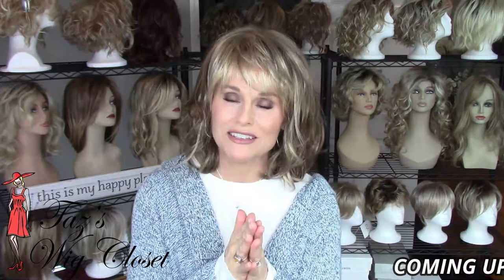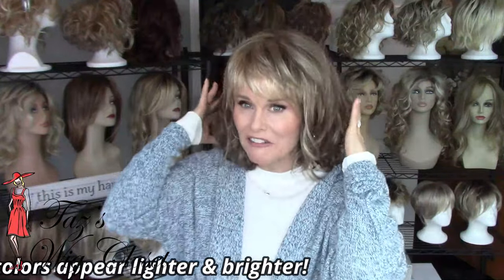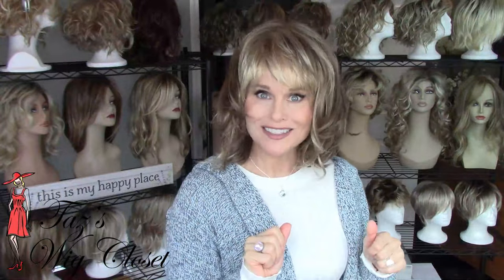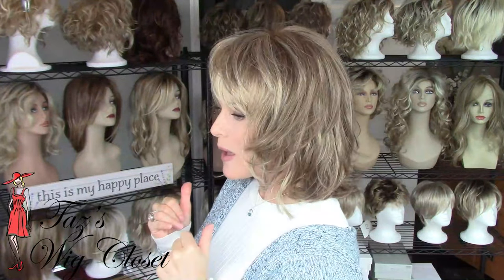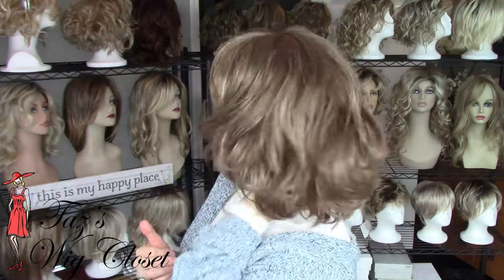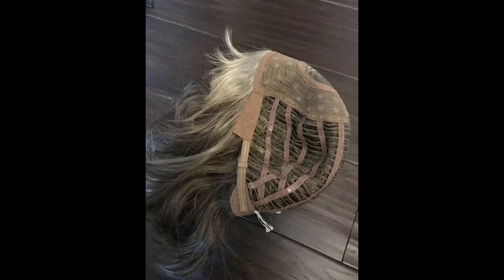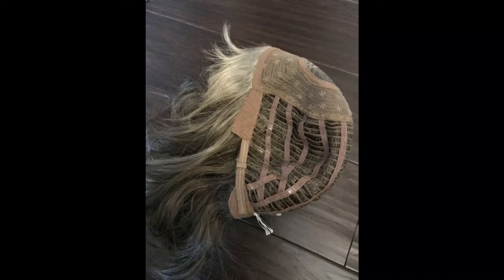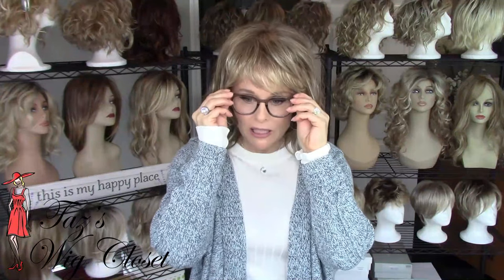Raquel Welch STOP TRAFFIC Wig Review | R13F25 Praline Foil | CREATE WISPY BANGS with STYLING!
Presenting a wig review of Raquel Welch Stop Traffic in the color Praline Foil R13F25.  Outdoor light and styling! XOXO